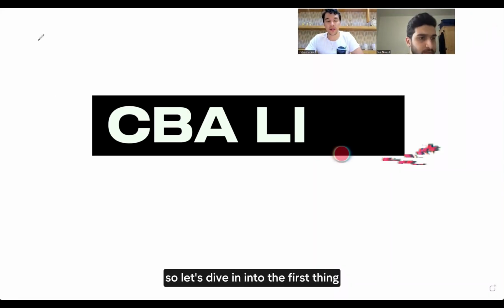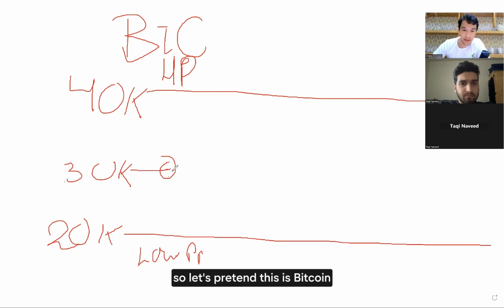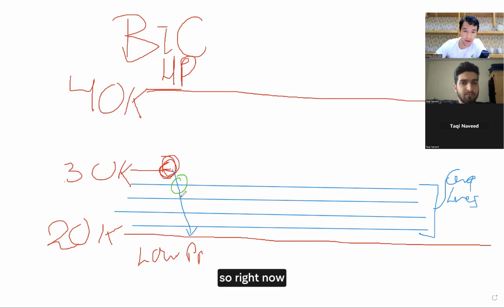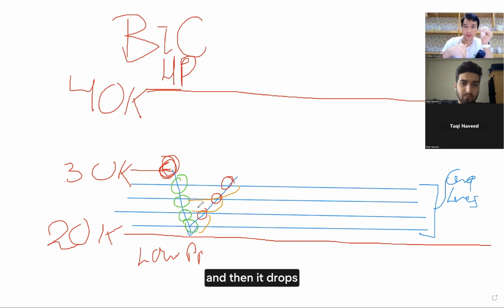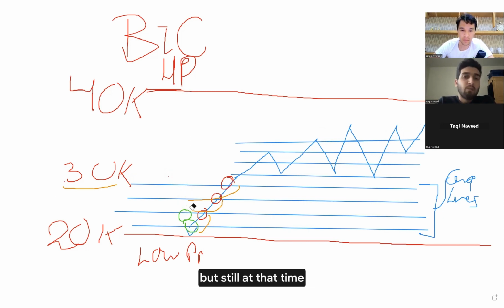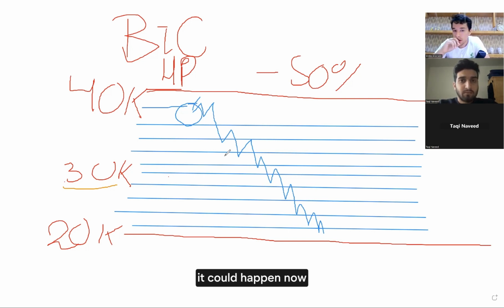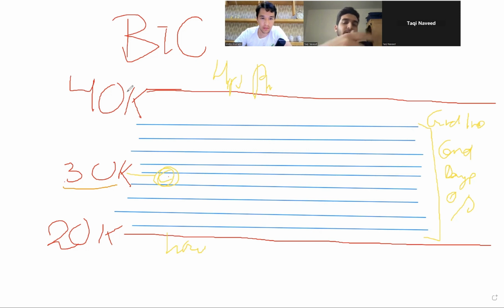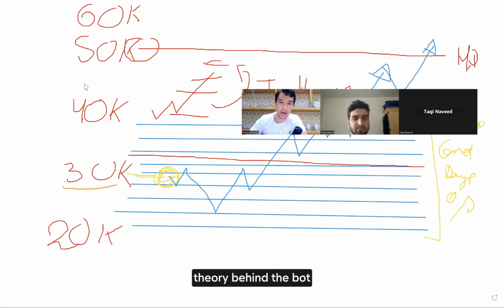Bitsgap Crypto Bots: Understanding Volatility and Consolidation for Maximum Profit